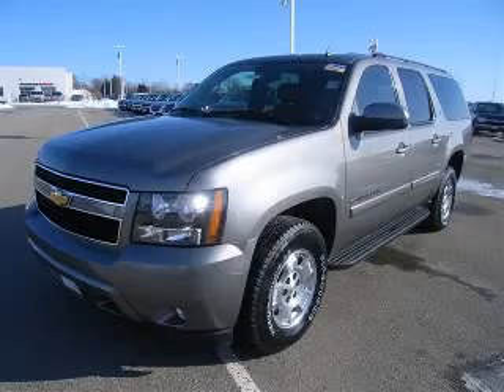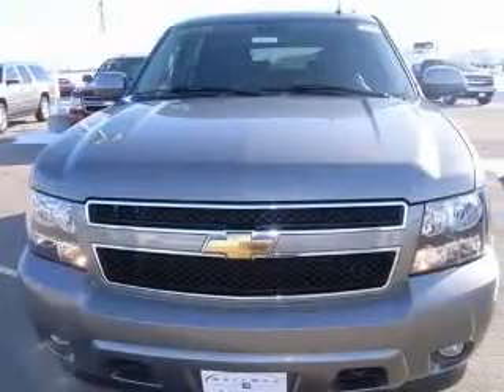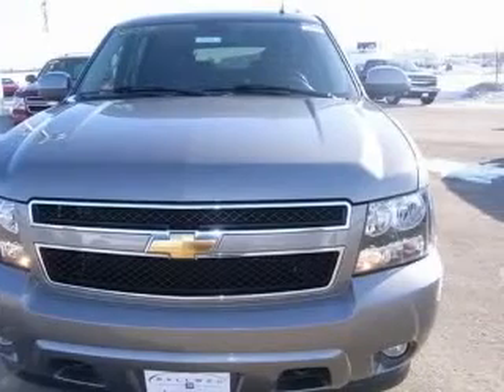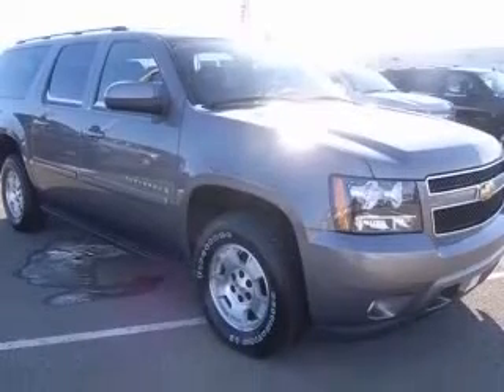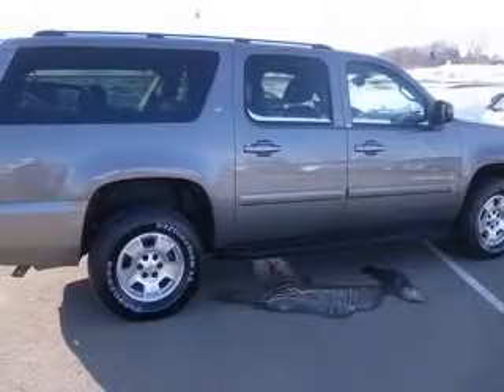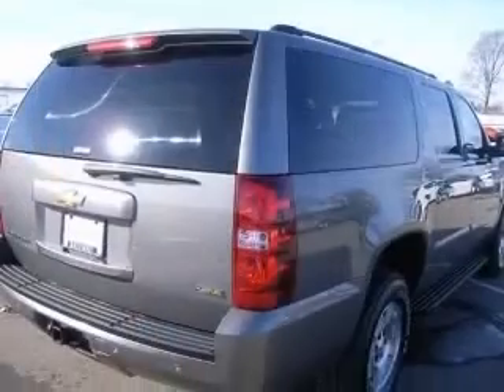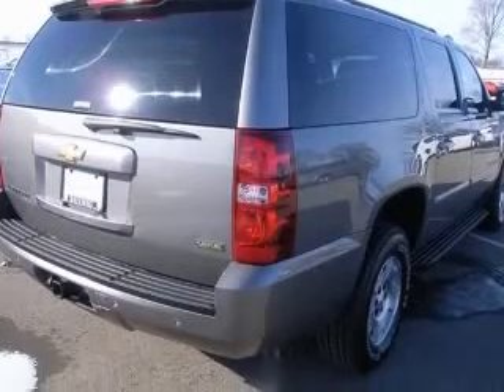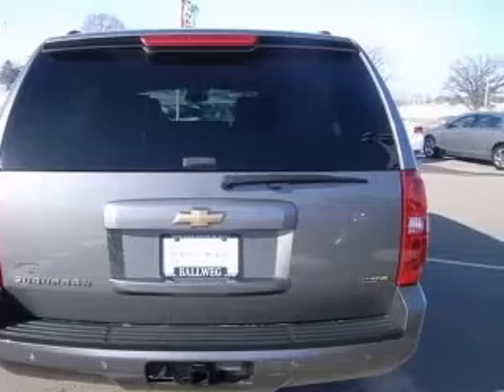2007 Chevrolet Suburban 1500 Middleton WI Ballweg Chevrolet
Ballweg Chevrolet
3605 Tribeca Drive

2007 Chevrolet Suburban 1500 LT
Engine: 5.3L V8
Trans: Automatic 4-Speed
Color: Gray
Mileage: 78,930